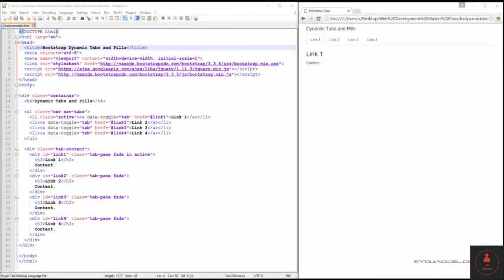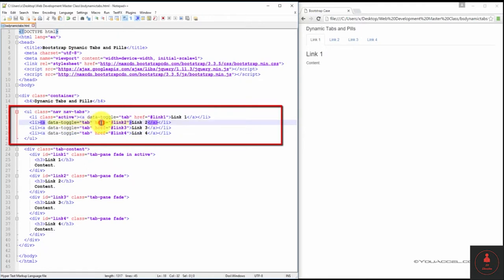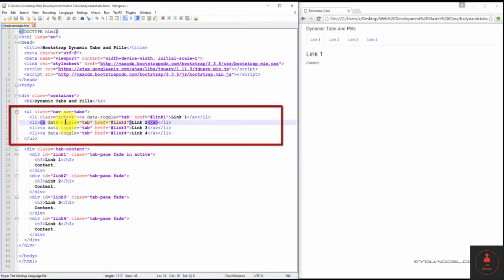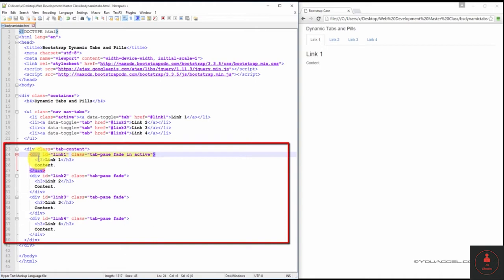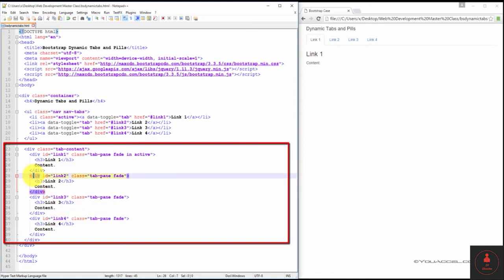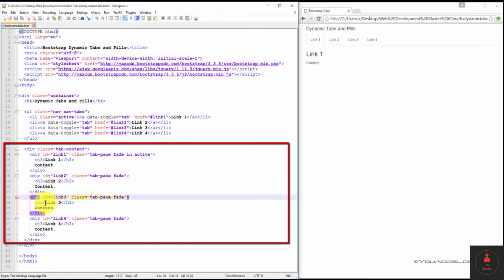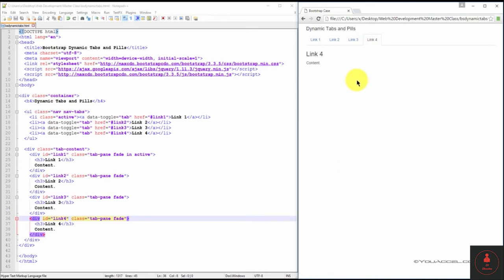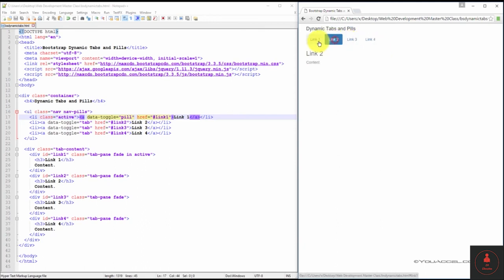29 - Bootstrap Dynamic Tabs and Pills - Complete Bootstrap Course